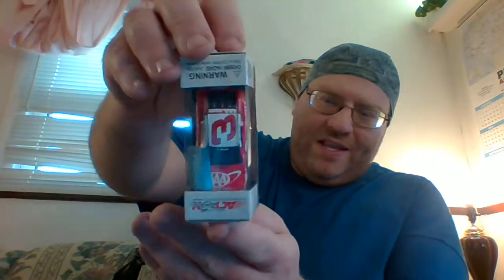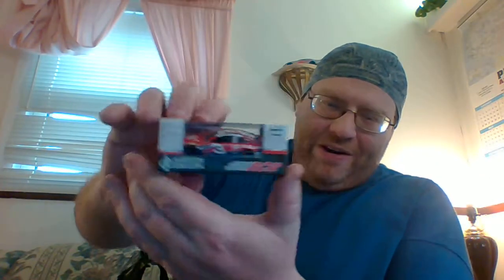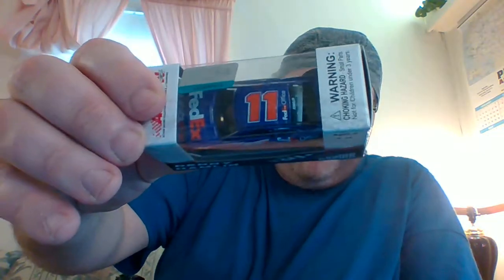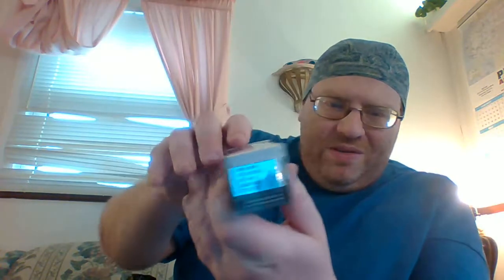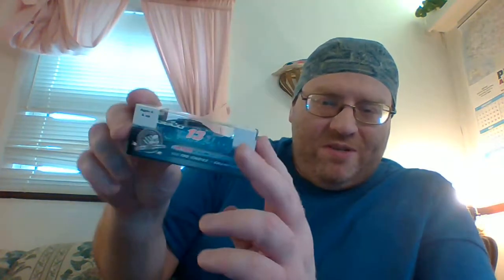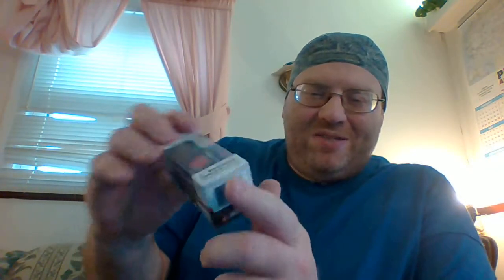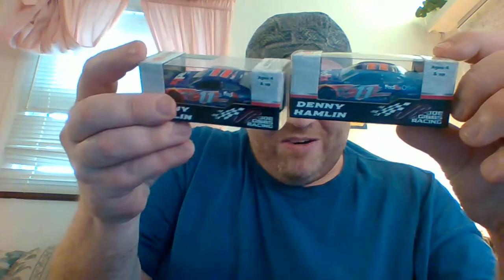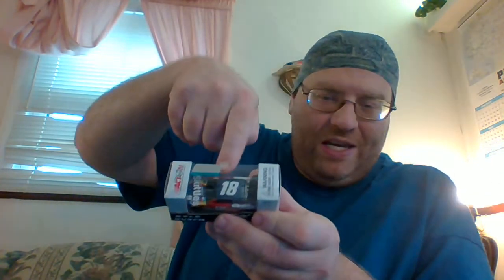Big Lee's Corner: OldSkool Die-Cast Unbagging (12/17/17)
Check out OldSkool Die-Cast at the corner of Green River Rd. and Pollack Ave. in Evansville, Indiana, next to Dollar General across from Casey's General Store